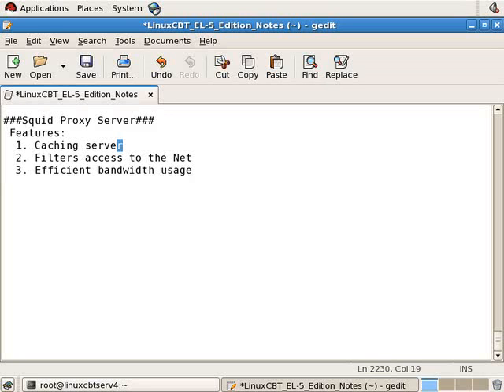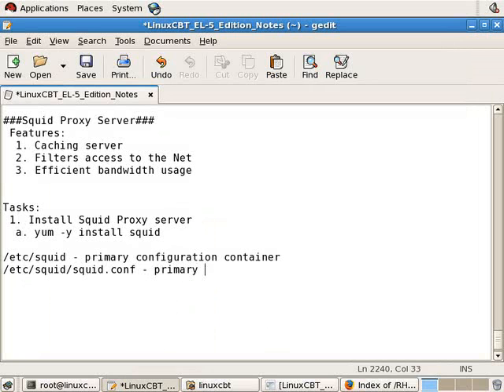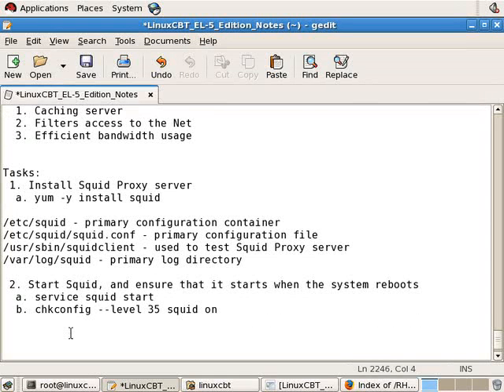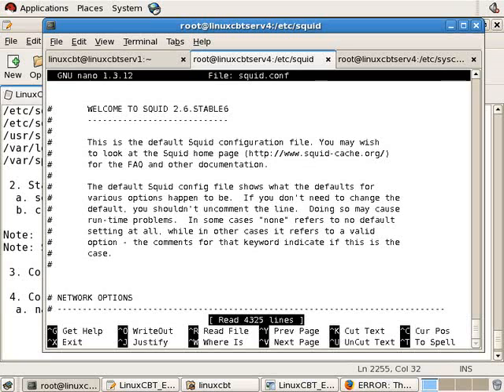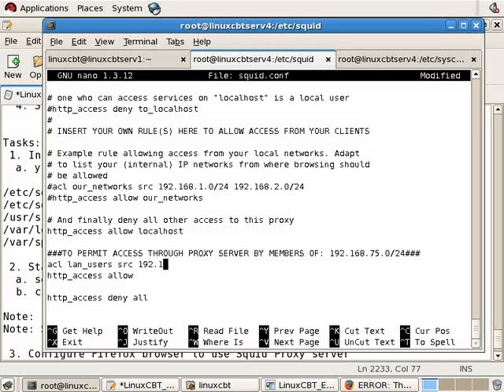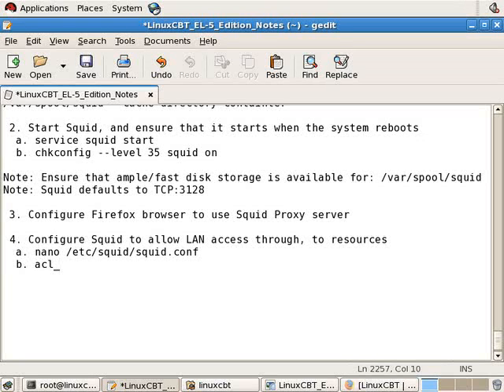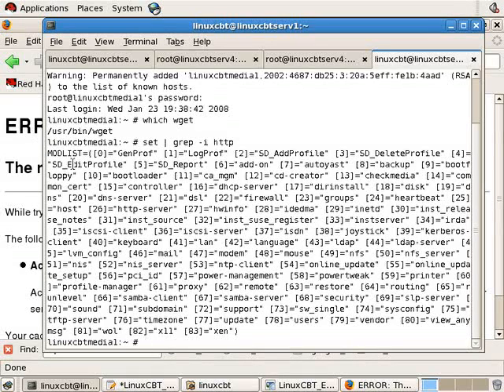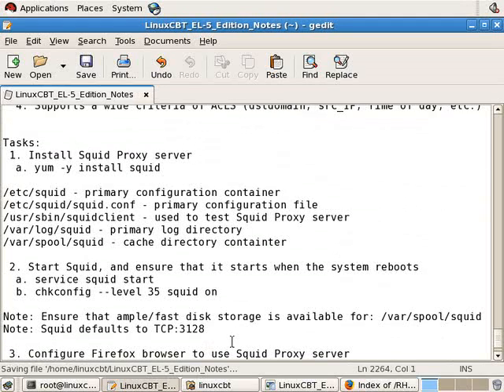061 Squid Proxy